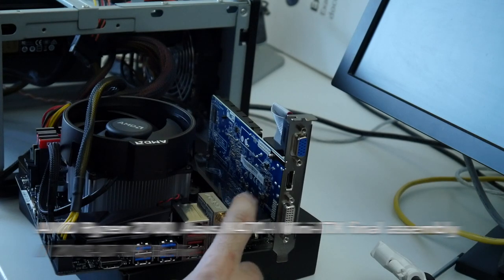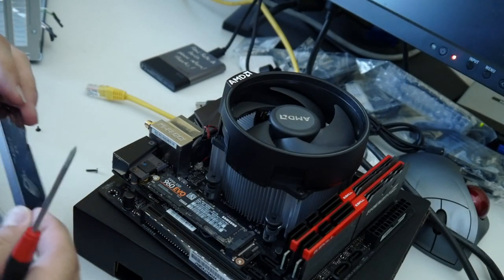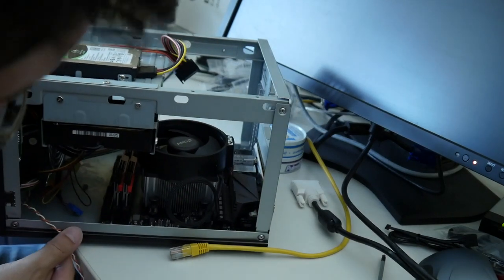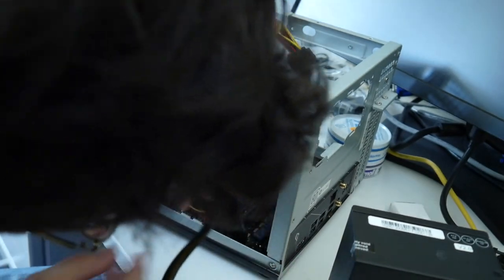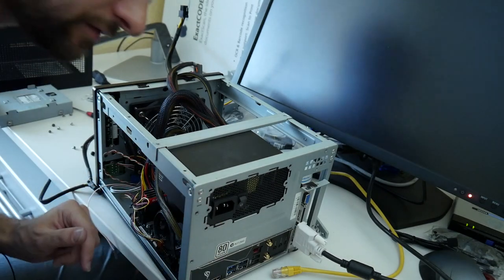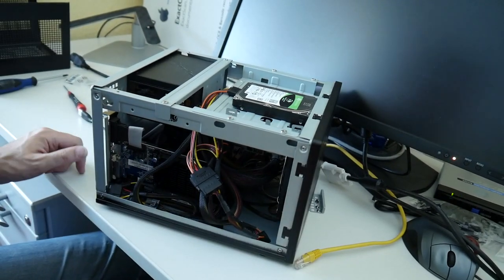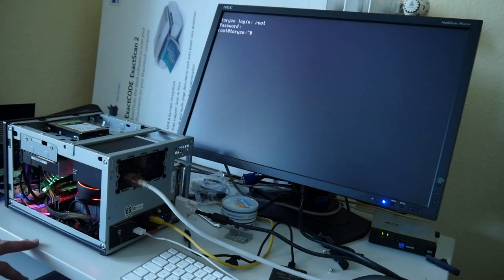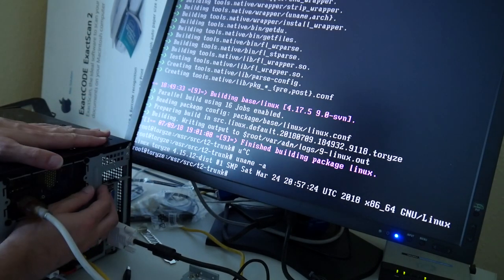AMD Ryzen 2700, Asus X470-I Mini-ITX final assembly part II [DIY]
After checking and getting familiar with the AMD AM4 Ryzen components it is time for the final assembly of the 2nd gen server nodes ;-) Ad: AMD Ryzen and &more @Amaon